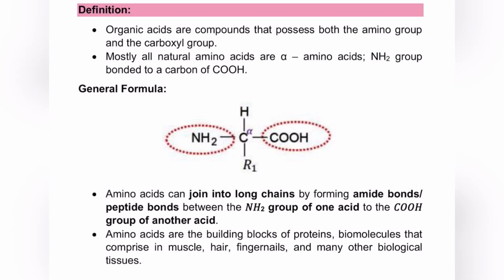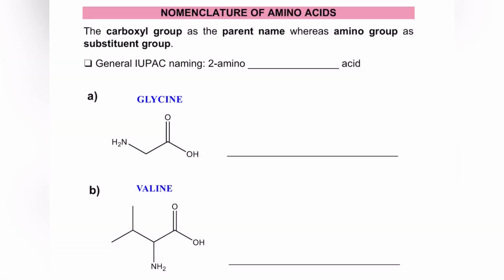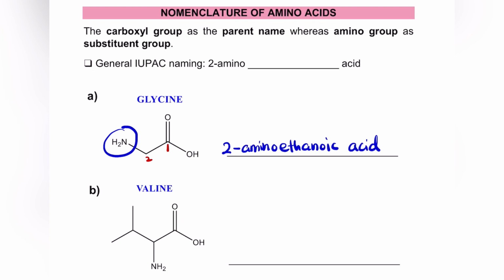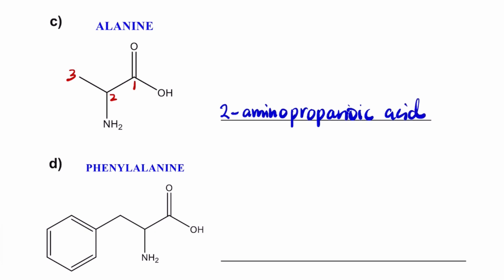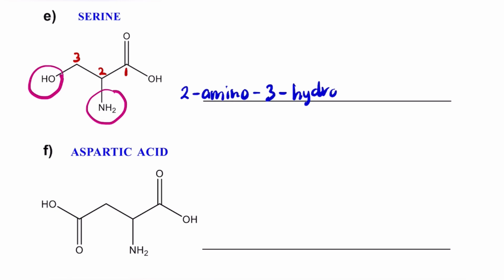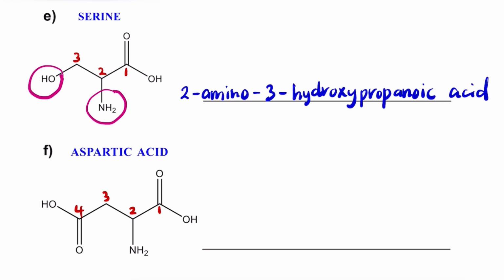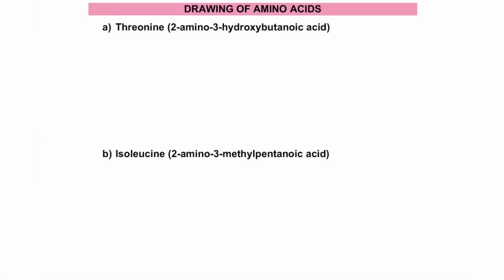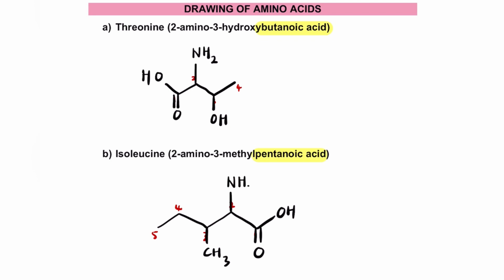SK024 Introduction to Amino Acids (Chapter 12; Part 1)